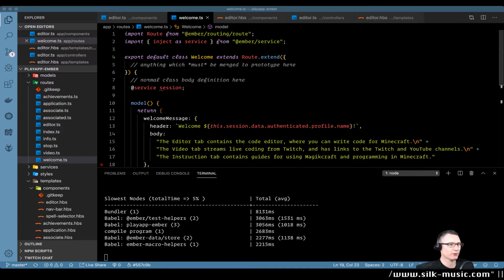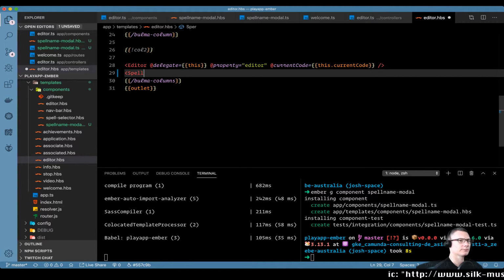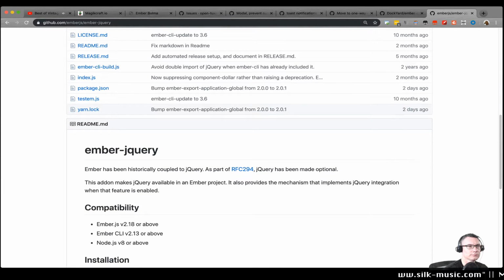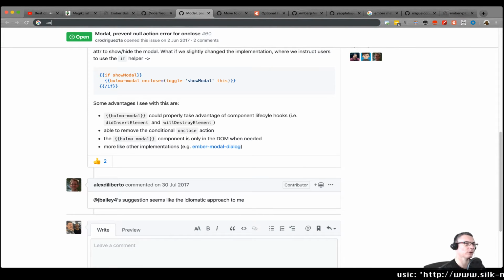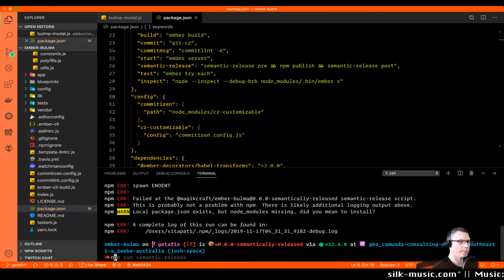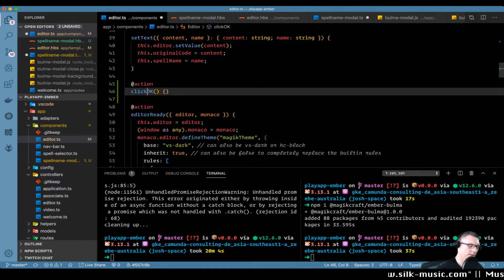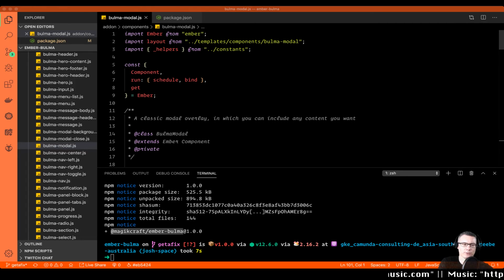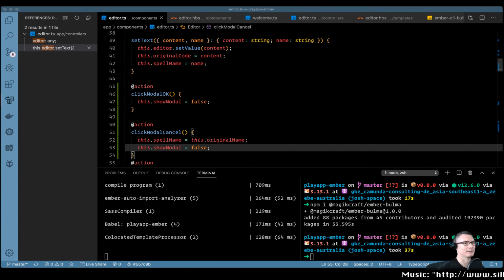Josh Wulf (Alt Super Meta) - Caffeinated, Opinionated Coding.